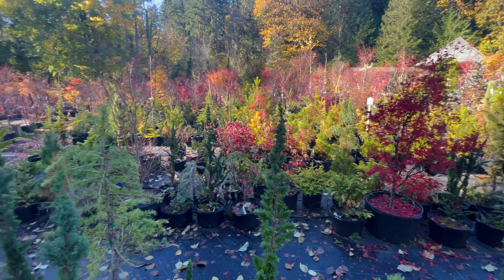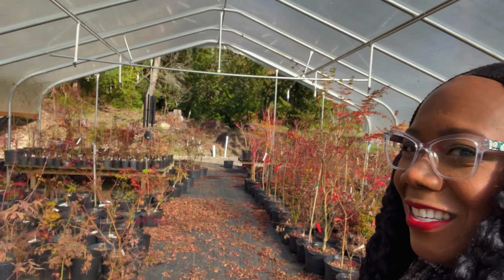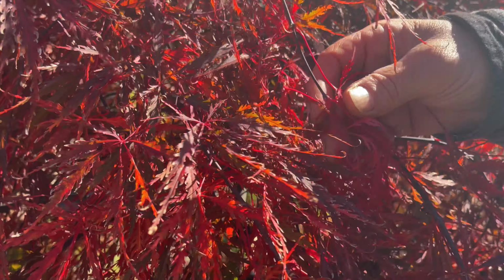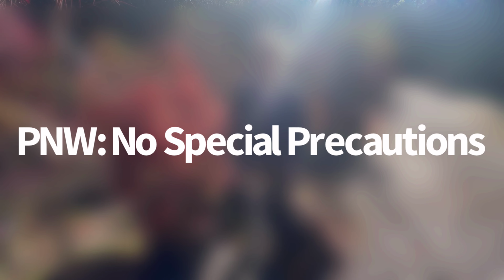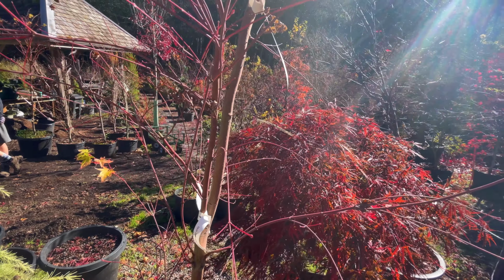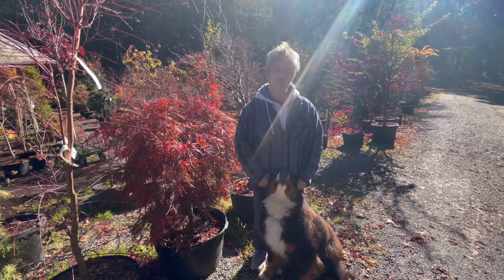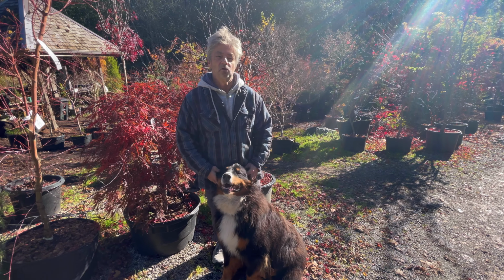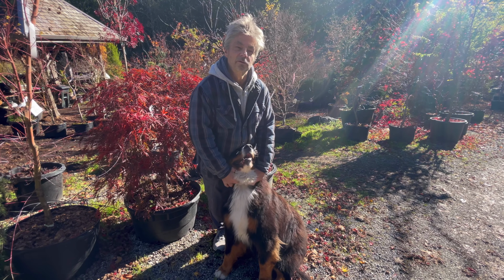Japanese Maple Trees | Expert Advice | Care | Fall | 2021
Japanese Maple Trees | Care | Late Fall | 2021
Japanese Maple Trees | Celestial Maples | Late Fall

Japanese Maple Trees | Expert Advice | Care | Fall | 2021 is very interesting in the PNW with the changing of the season & the falling of the leaves.  Learn all about Japanese Maple Trees | Care | Late Fall | 2021. Come along and tour Japanese Maple Trees | Celestial Maples | Late Fall. I guarantee you will see something new & learn some great information from the nursery's co-owner, Dan. Dan share with us How To Care For A Japanese Maple Tree Near Winter | Celestial Maples. While you're here, say hello to the animal resident dogs & cows.

Celestial Maples:
Co-Owner, Dan
9921 36th St NW
Gig Harbor, WA 98335